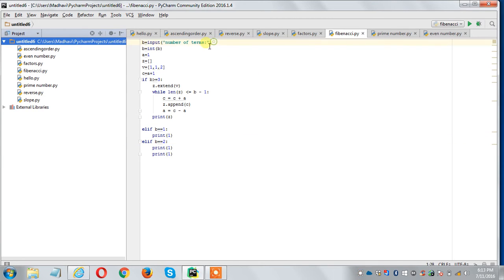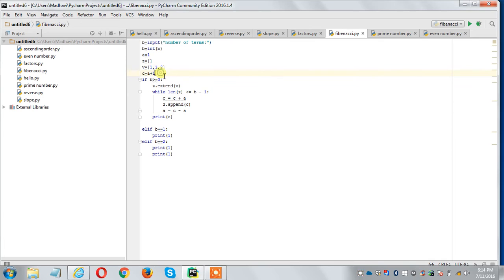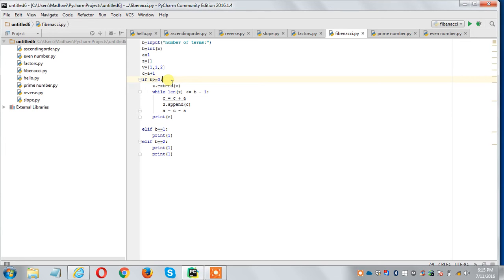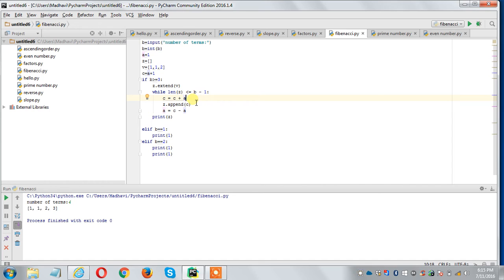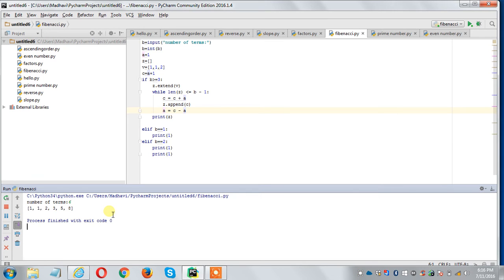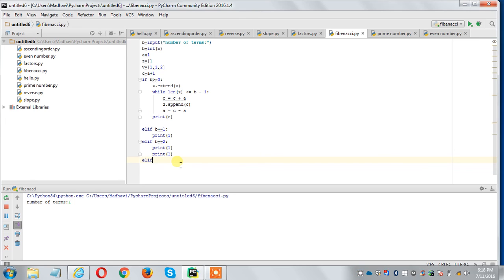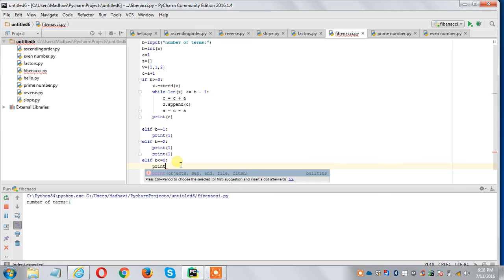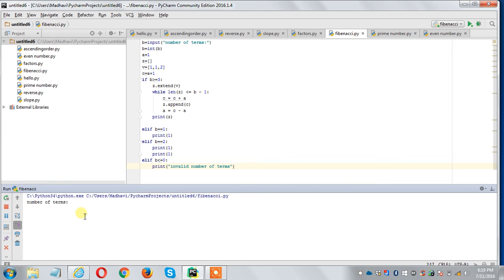writing fibonacci series in python